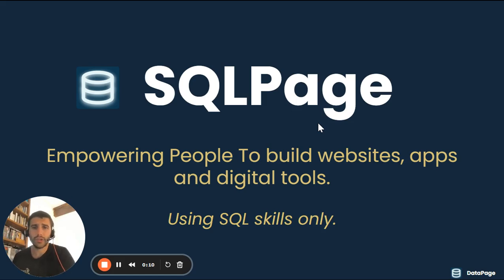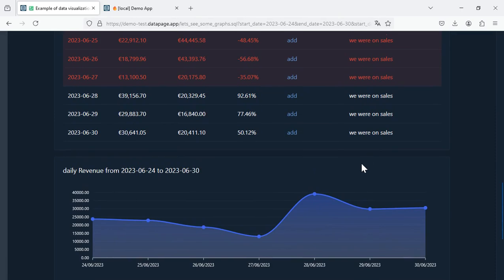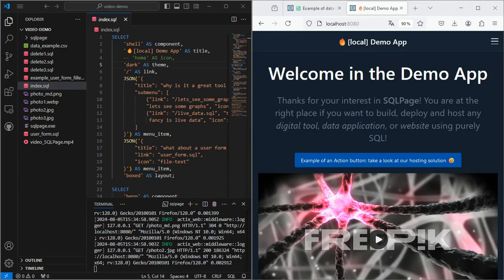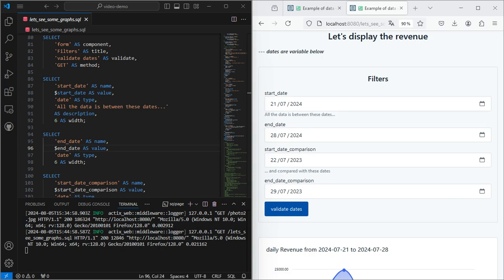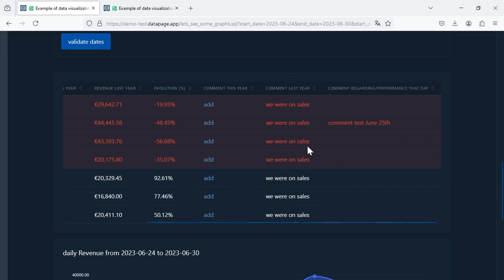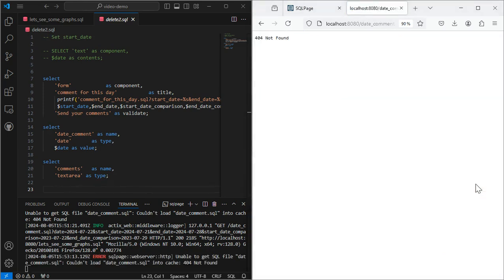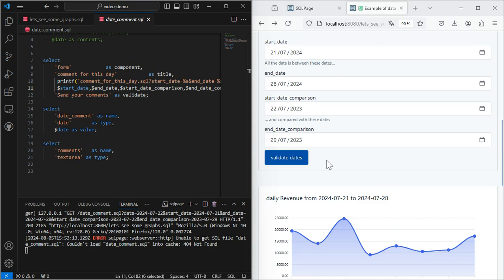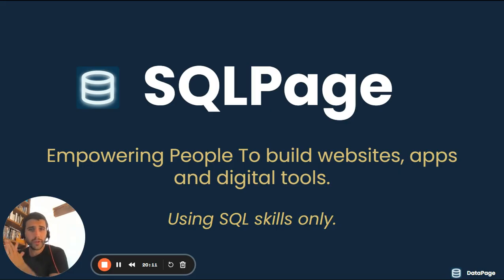Creating a Data Visualization Tool with SQLPage: User Input and Dynamic Data (6)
In this video, we'll show you how to build a powerful data visualization tool using SQLPage, complete with user input capabilities. This step-by-step guide is perfect for anyone looking to leverage SQLPage to create engaging, data-driven applications with minimal effort!